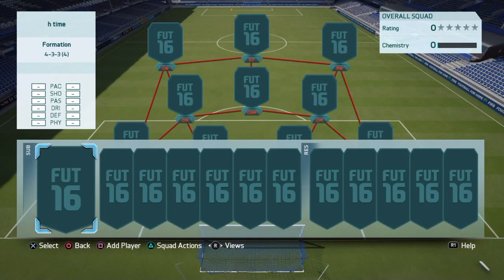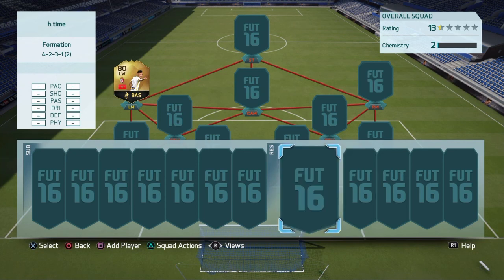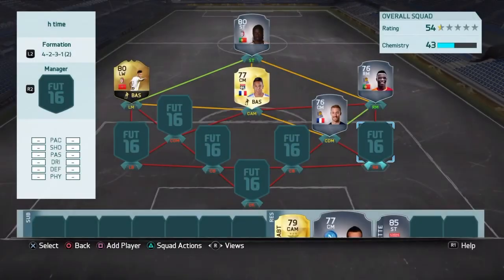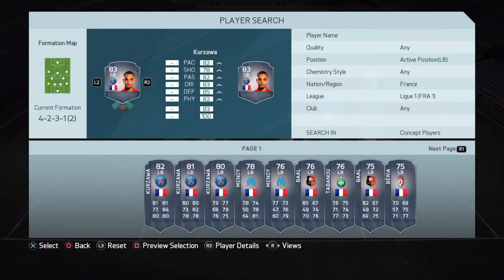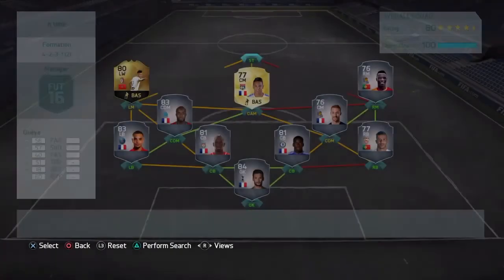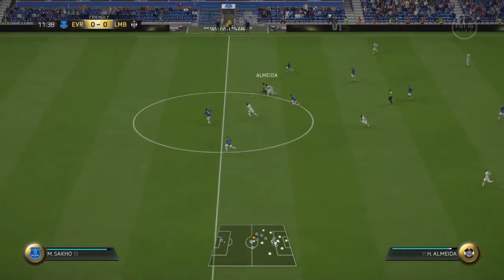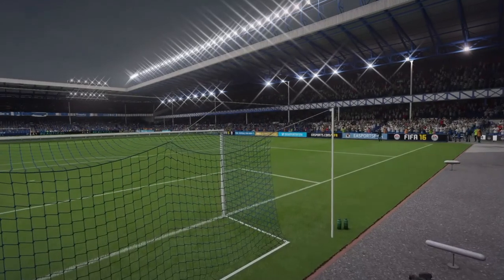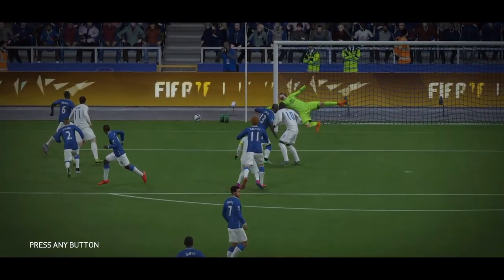HYBRID TIME | IF BOUFAL | WITH LAMBY7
Hey guys, as it was so highly requested... here it is!! We used the IF Boufal who was soo sick to play with. The 5* skills were fun to use. I might do a separate video on him building a sick team around him. Also go check out lambys channel, he unfortunately lost the footage to his video however we will be doing another 2 on the TOTS so watch out for them! :D